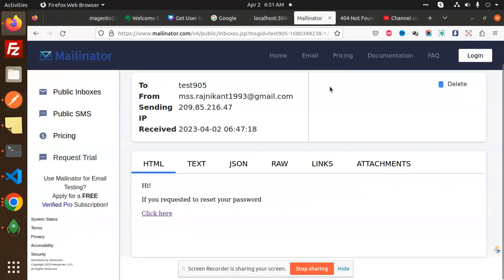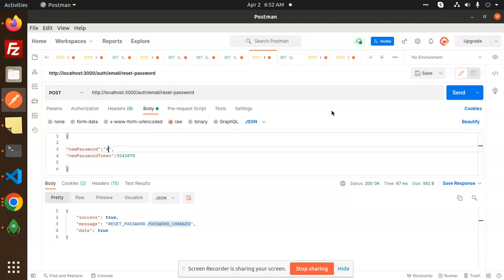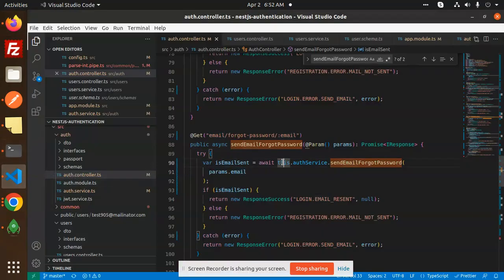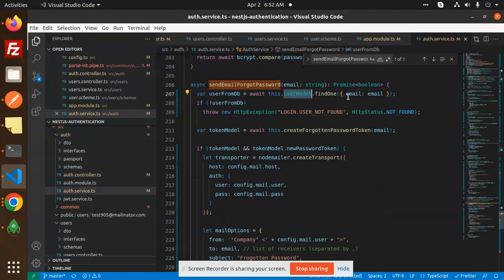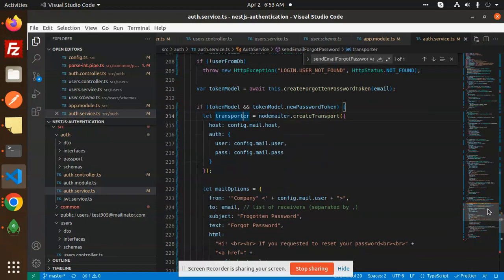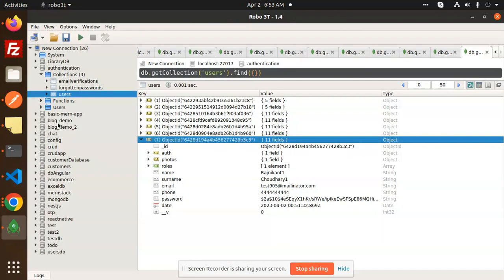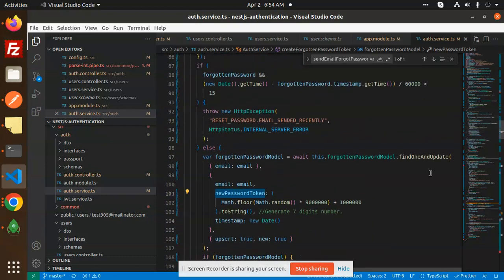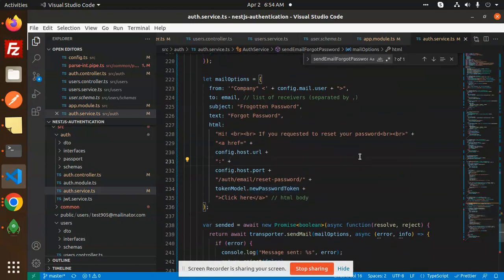NestJS Authentication Series Forgot Password #5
NestJS API Authentication using JWT Tokens
Sending the verification link nestjs,
API with NestJS,
Nestjs email authentication,
Email verification with class-validator in nestJS,
Email Sending In NestJS Application ,
NestJS User Authentication,
NestJS EMAIL VERIFICATION,
Login AURHENTICATION,
REGISTER API NEST JS,
LOGIN API NEST JS,
FORGOT PASSWORD NESTJS

Nest